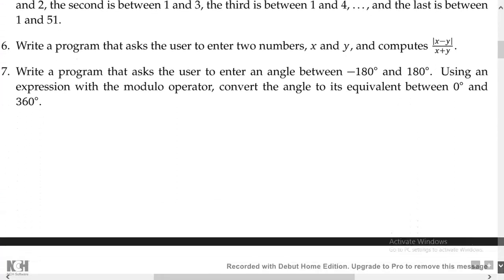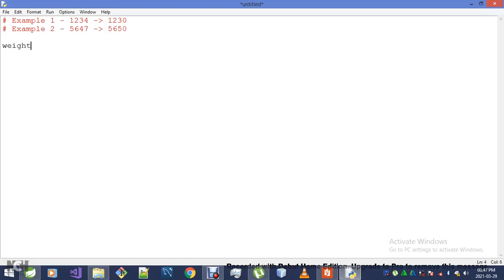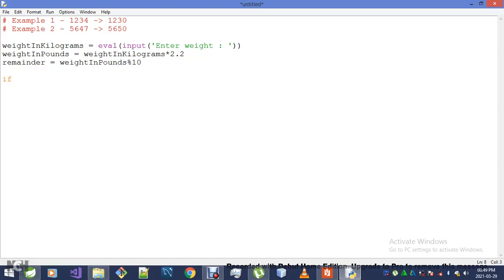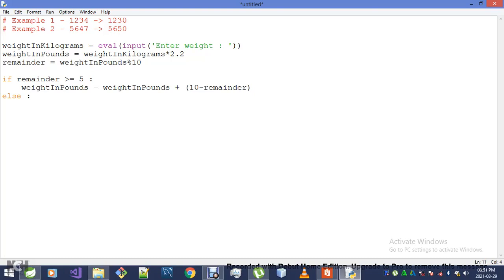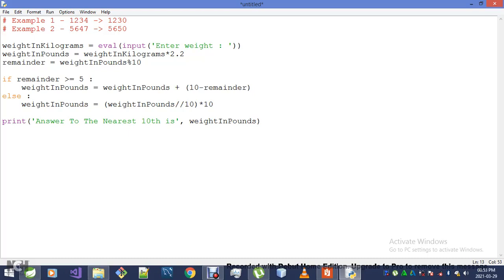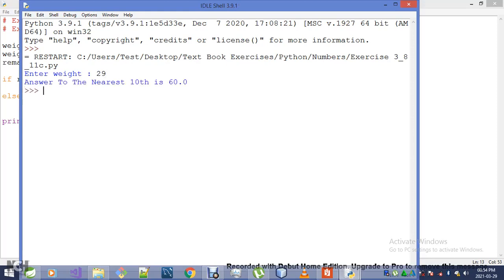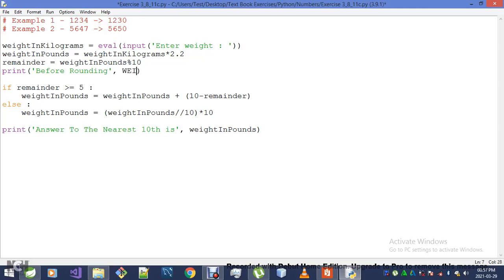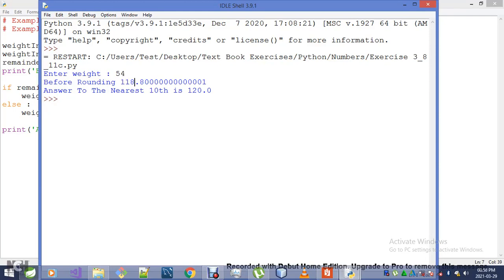A Practical Introduction To Programming - Exercise 3 8 11c